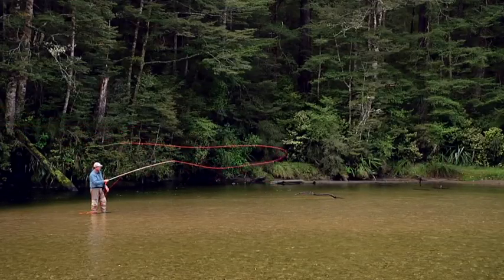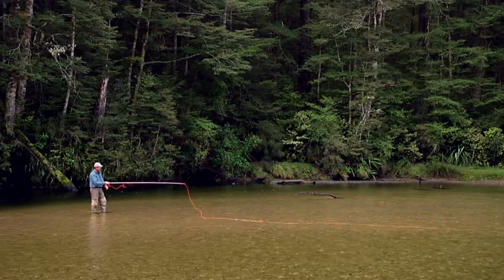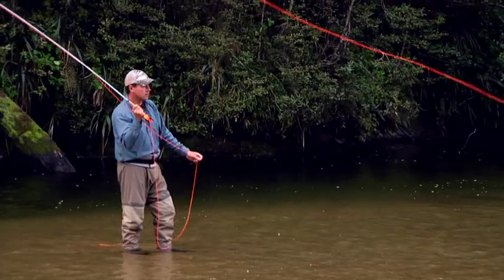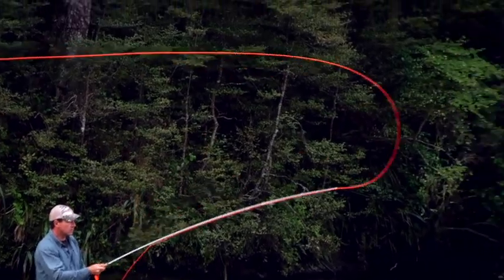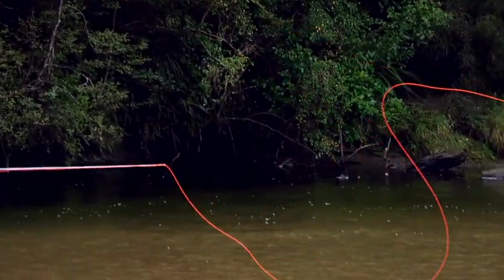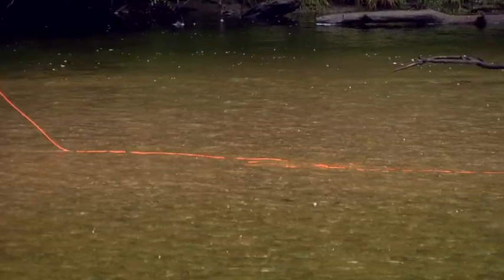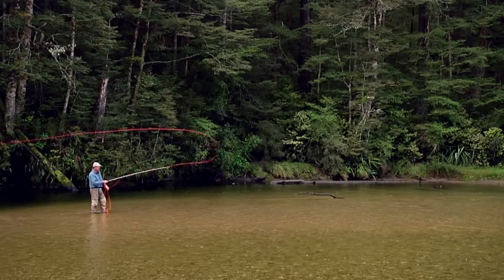Fly Casting, Bucket Mend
"The bucket mend is similar to the Aerial mend but the slack is thrown in the vertical plane rather than the horizontal plane..."

This tutorial, along with 9 other casts, the five essentials of fly casting and additional explanations are all available either for free download, purchase or as an entire set included in one volume on our Casts that Catch Fish DVD